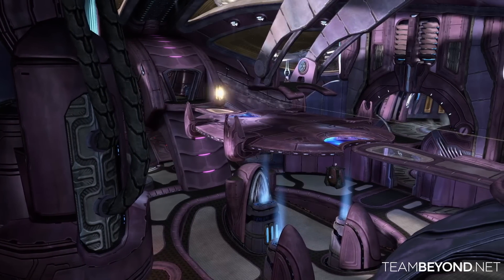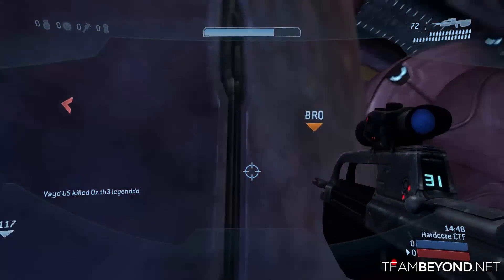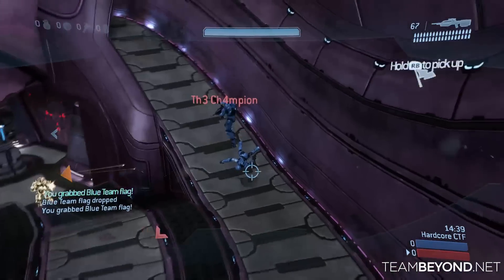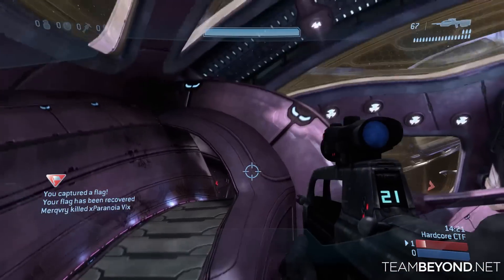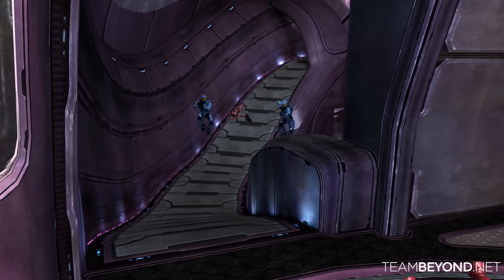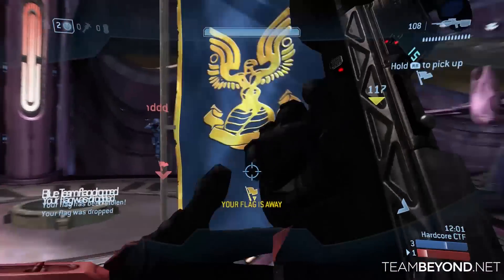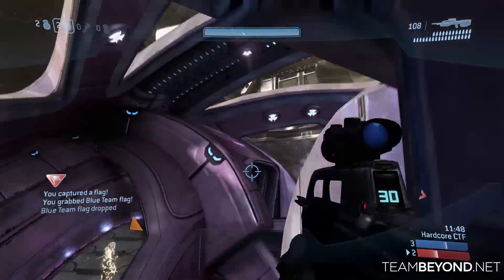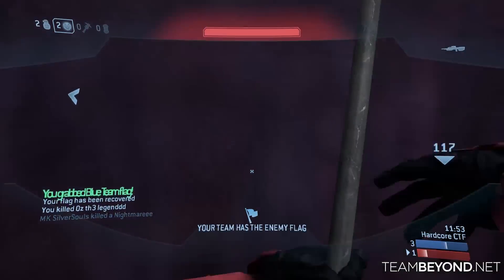Beyond Rewind: Heretic Capture the Flag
Welcome to the first episode of Beyond Rewind! In this series, xClicked will break down footage to help you get better at Halo.